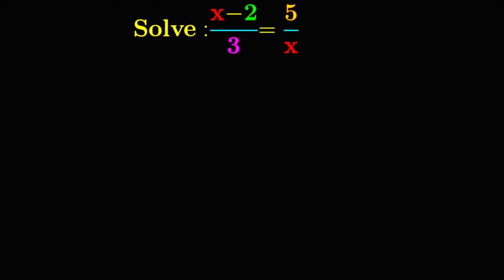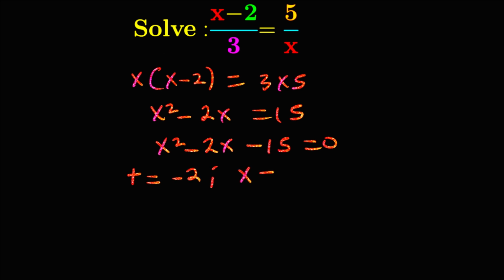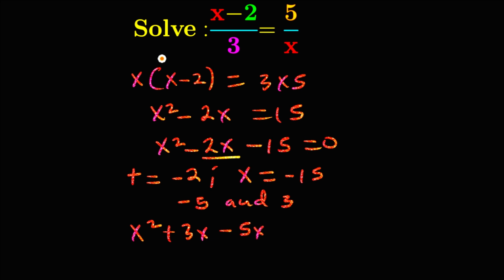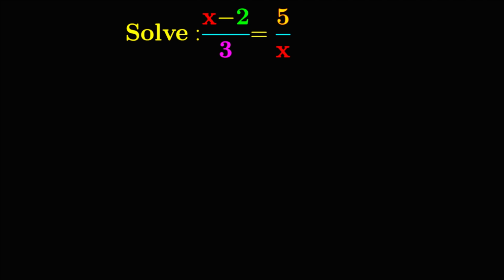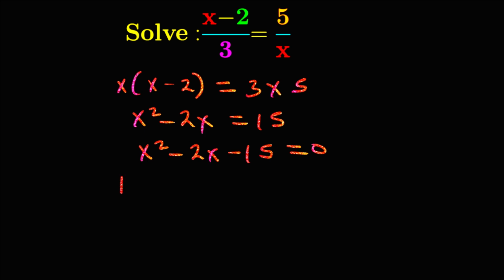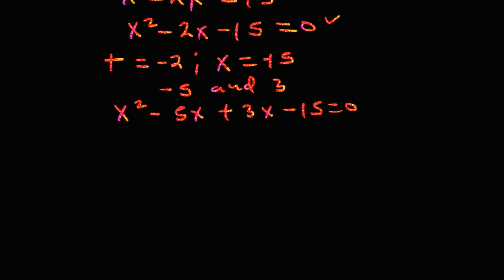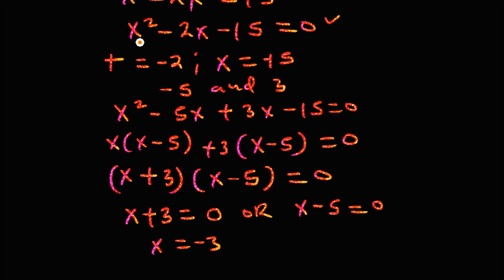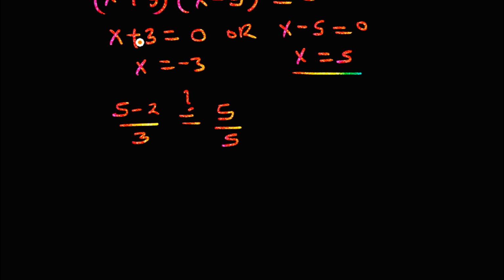How to Solve Rational Equations: (x - 2)/3 = 5/x Explained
1. How to Solve Rational Equations: (x - 2)/3 = 5/x Explained
2. Step-by-Step Solution to (x - 2)/3 = 5/x | Algebra Made Easy
3. Learn to Solve Rational Equations: (x - 2)/3 = 5/x
4. Algebra Tutorial: Solving (x - 2)/3 = 5/x
Start with a summary that includes your target keywords:
In this video, I explain how to solve the rational equation \((x - 2)/3 = 5/x\) step-by-step. This tutorial is perfect for anyone looking to understand the concepts behind solving equations with fractions and variables in the denominator. Watch until the end to master solving similar equations!"
1. Describe any tips or tricks you use.
2. Mention related math topics, such as rational equations, cross-multiplication, or handling algebraic fractions.

how to solve (x - 2)/3 = 5/x
algebra equations with fractions
solving equations with variables in the denominator
rational equations tutorial
cross multiplication algebra
basic algebra equations